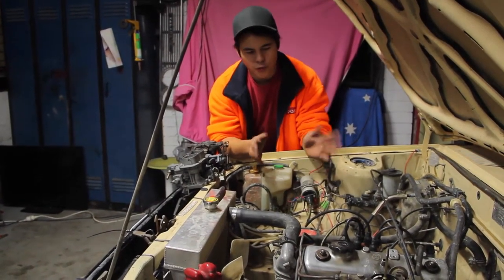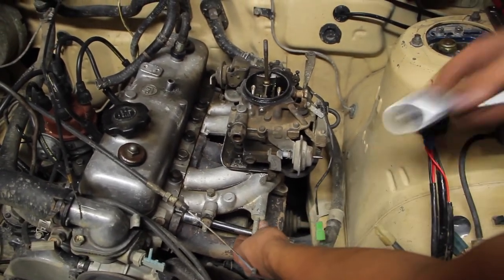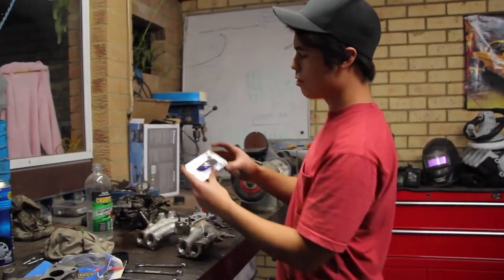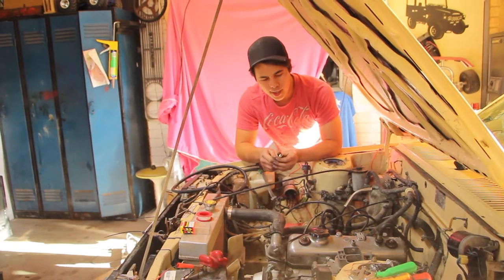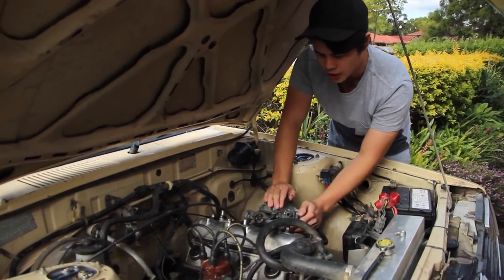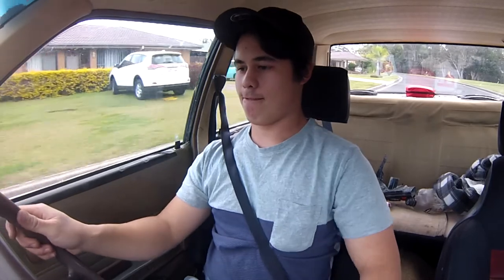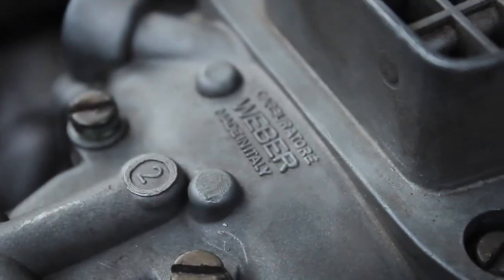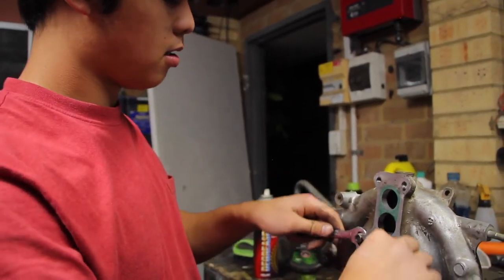Putting a 32/36 webber on the Ke70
This week on Full Boar, Steve decides the 4k is too slow. We follow him in his endeavour to try and make it less slow via the use of a webber carburettor which should in theory make it slightly more fast. yes.